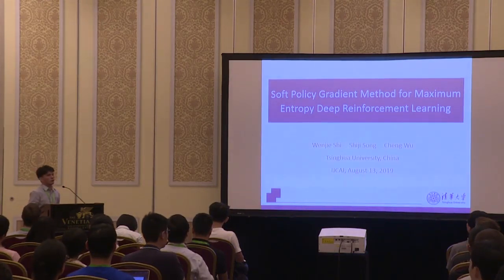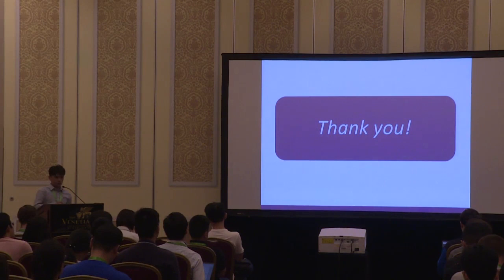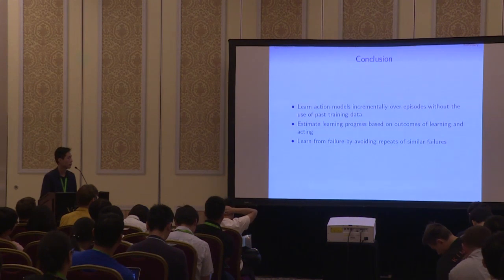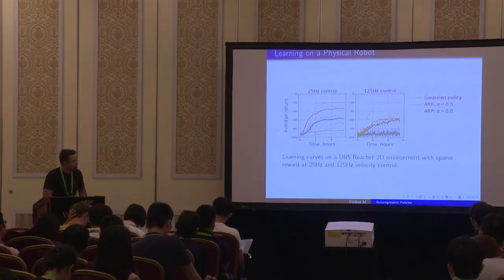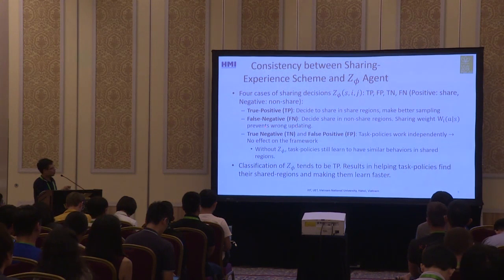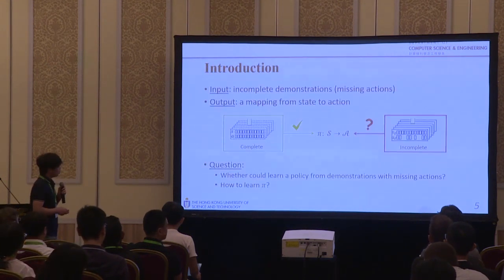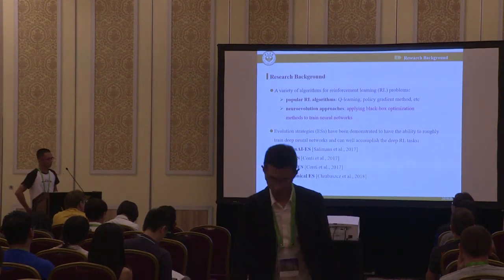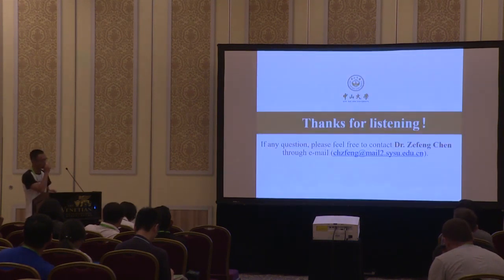Reinforcement Learning | IJCAI Macao 2019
BTC ⇢ bc1q2r7eymlf20576alvcmryn28tgrvxqw5r30cmpu
ETH ⇢ 0x58c4bD4244686F3b4e636EfeBD159258A5513744
Doge ⇢ DSGNbzuS1s6x81ZSbSHHV5uGDxJXePeyKy